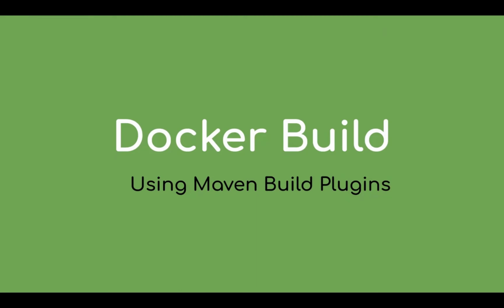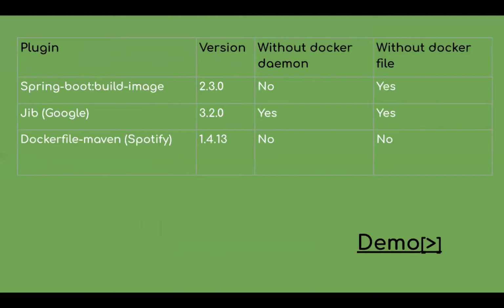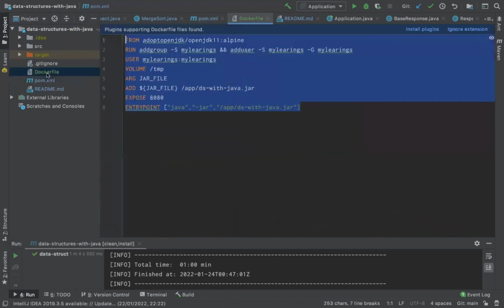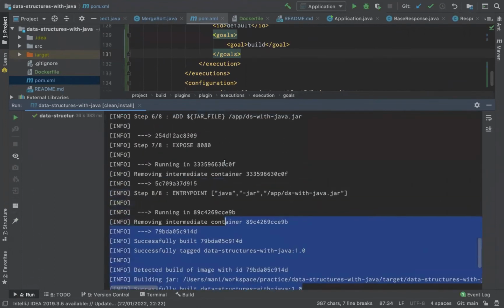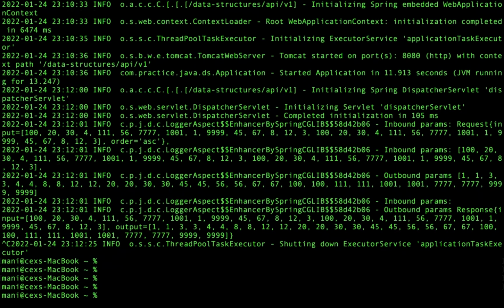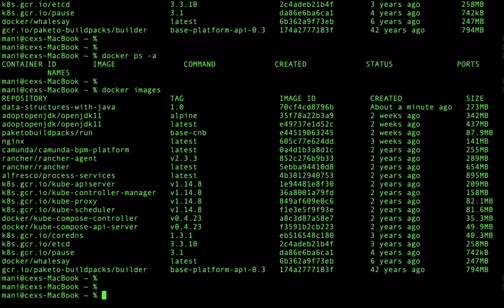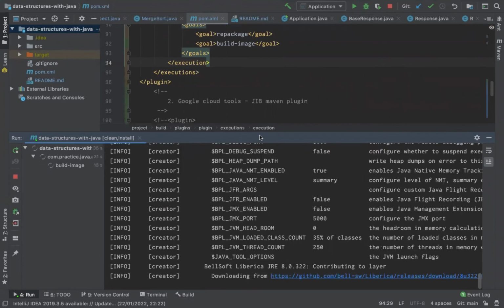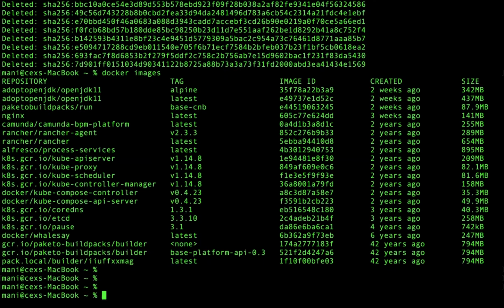Docker Image for Spring Boot Application java docker spring-boot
In this video, you can find useful information related to building a docker container image for a spring boot Java Application, using different Maven plugins.

1.  Jib Maven Plugin

3. Spotify